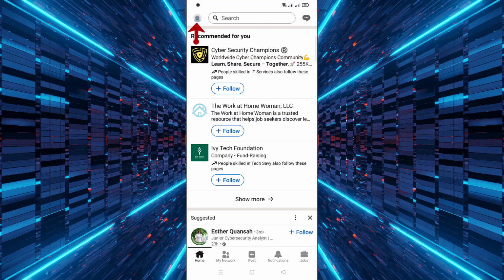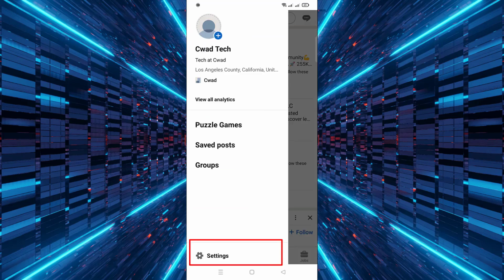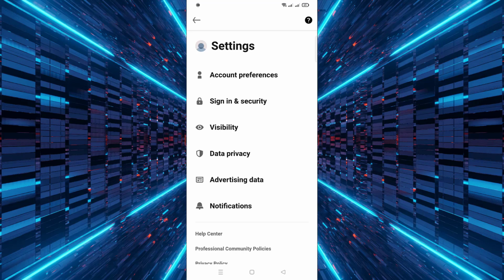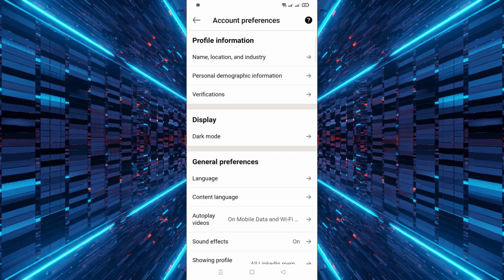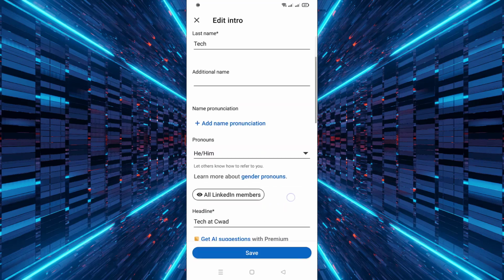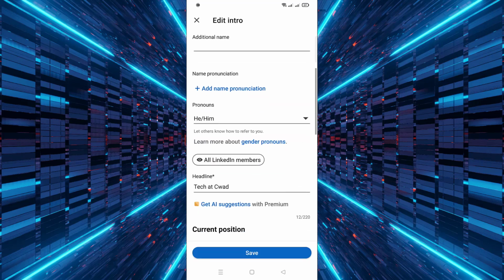How to Change Your LinkedIn Headline on Mobile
Learn how to change your LinkedIn headline quickly on your phone to make your profile more professional and attractive. 📱

Updating your LinkedIn headline can boost your visibility, help you stand out, and attract recruiters or new opportunities. 💼

This tutorial is perfect for anyone who wants to optimize their LinkedIn profile directly from the mobile app. ✨

Follow along to make your LinkedIn profile shine and show off your skills, experience, and achievements. 🌟

Stay ahead in your career by keeping your LinkedIn headline fresh, clear, and attention-grabbing. 🚀

LinkedIn headline mobile update, LinkedIn profile tips, professional LinkedIn profile, LinkedIn app tutorial, optimize LinkedIn profile